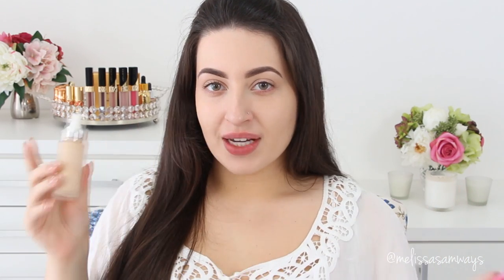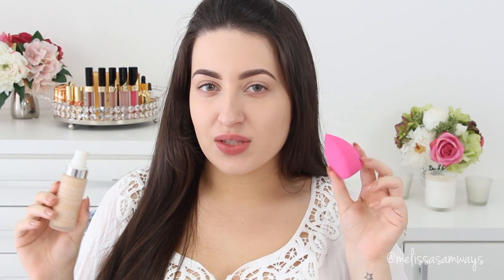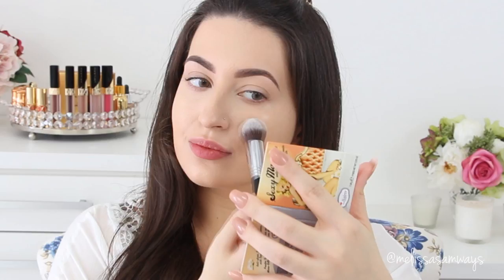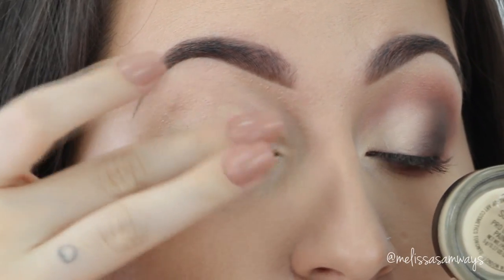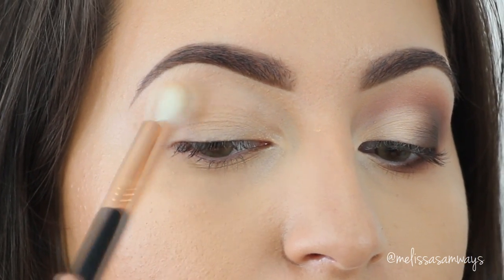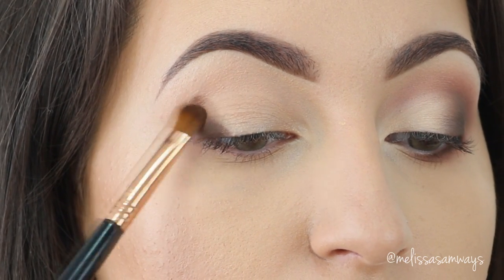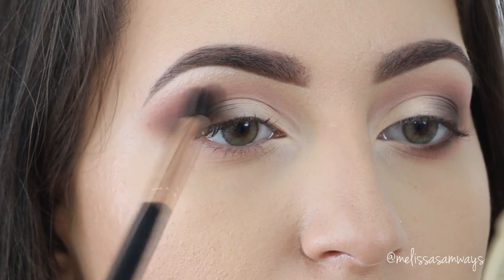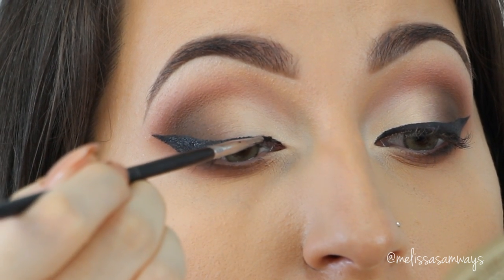♡ Soft And Easy Smokey Cat Eye | Melissa Samways ♡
♥ The POREfessional Benefit
♥ Light Time Balm Concealer The Balm
♥ Sexy Mama Translucent Powder The Balm
♥ Bahama Mama Bronzer The Balm
♥ Soft Ochre Eyeshadow Base MAC
♥ Heart Shaped Cookie Pressed Eyeshadow Sugar Pill
♥ Bitter Chocolate Individual Eyeshadow Motives Cosmetics
♥ Vanilla Individual Eyeshadow Mac Cosmetics
♥ Nylon Individual Eyeshadow MAC
♥ Paper Doll Individual Eyeshadow Motives Cosmetics
♥ Carmen Lashes Huda Beauty
♥ Toile Blush The Balm
♥ Mary Lou Manizer Highlight The Balm
♥ Rose Gold Elixir Kaprielle
♥ Bachelorette Liquid Lipstick Kat Von D

Xoxo 💋🌼